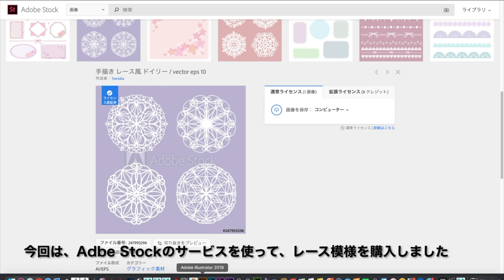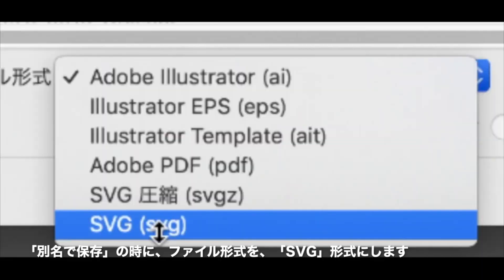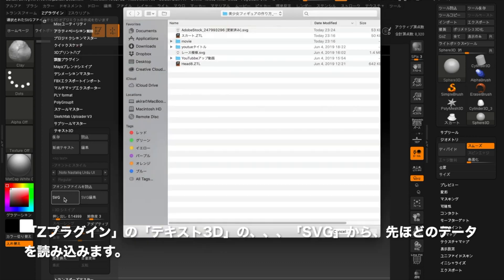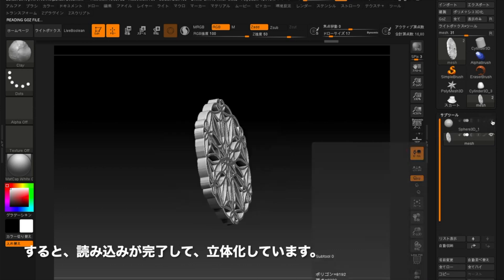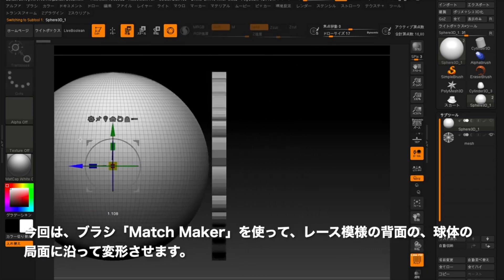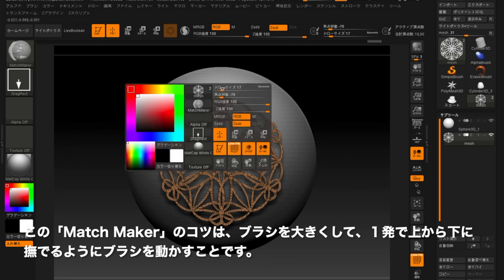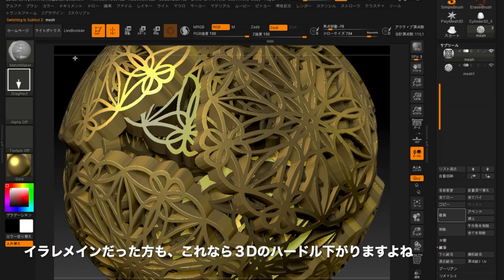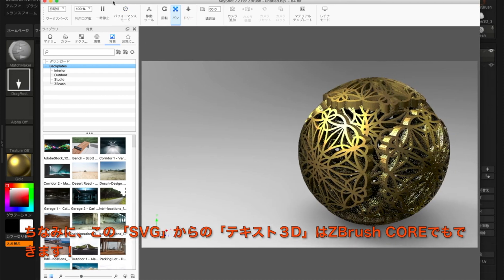Making of LacePattern 3D by ZBrush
Hi everyone,
Today, I’m going to show you how to make beautiful and complex shapes like lace pattern easier in ZBrush.

0:06 I’ll get to the point, the key is using a path from Illustrator and make it three-dimensional.
0:25 I downloaded lace patterns from Adobe Stock this time.
0:34 I’m not going to explain how to use Illustrator today… but rather just focus on a pattern.
1:15 When you choose “Save as,” you choose the file format as “SVG.”
1:23 You keep the option as it is.
1:28 Go to “Z plug in” and then “Text 3D,” and click “SVG.” You see your folder and open the file you just saved.
1:58 Now, that loading is completed, and it is three dimensional.
2:16 You open the file, adjust the level of extract and change the thickness of “SVG” at this time.
2:39 Today, I am going to use “Match Maker” brush and change the back of the lace pattern along the spherical object.
2:56 The key of using “March Maker” is that make the size of brush bigger and move the brush from the top to the bottom, one long stroke at a time.
3:11 By using deformer, you can deform it more interestingly.
3:32 After that, I am not doing anything special.
3:47 I duplicated it and replaced it… I repeated this manually.
4:20 For jewelries, lamp shades, illustration, sculpture, etc…
4:37 For those of you who mainly use Illustrator, doesn’t it seem easier to make a 3D object than you expected?
4:44 It’s good for adding more details to your artwork and can be utilized in various industries. Next time, I’m going to upload a video of using it in a different way!
5:13 On a side note, this “SVG” to “Text 3D” can be used on ZBrush CORE as well.
5:30 Thank you for watching!